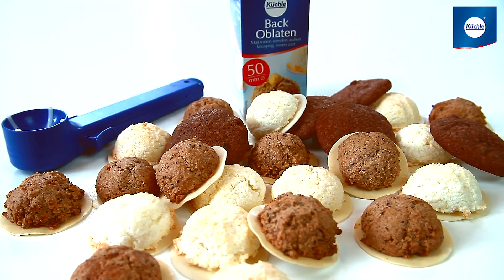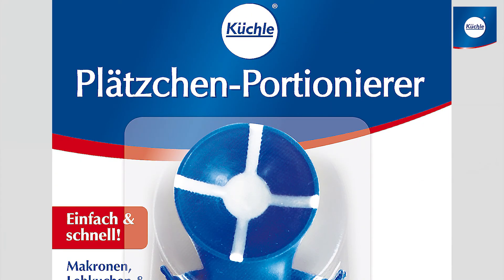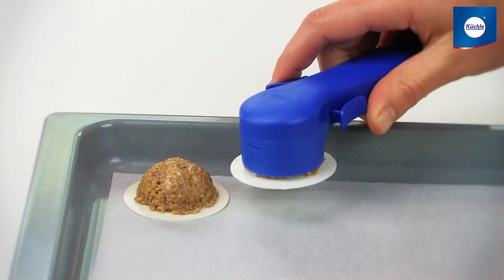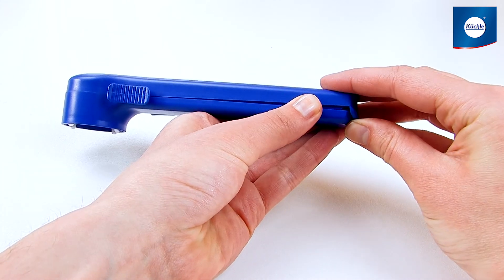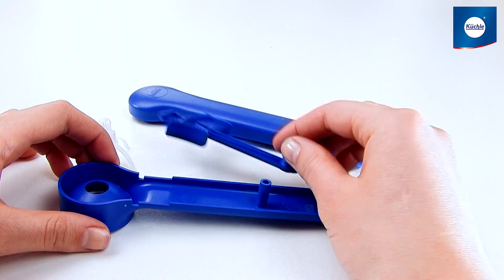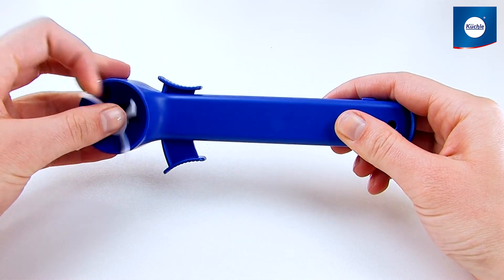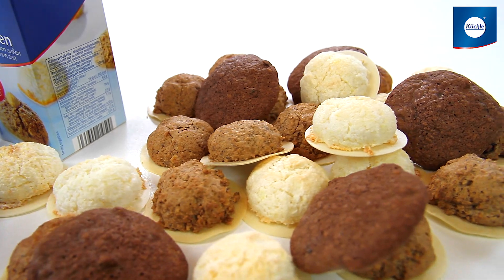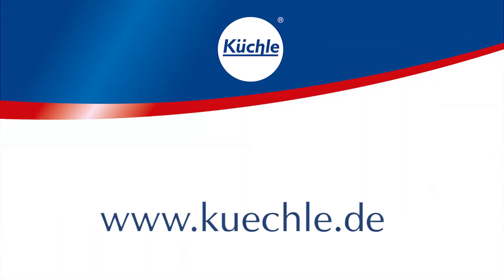Küchle cookie scoop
cookie scoop, Cookie maker, macaroons former, macaroons maker ,